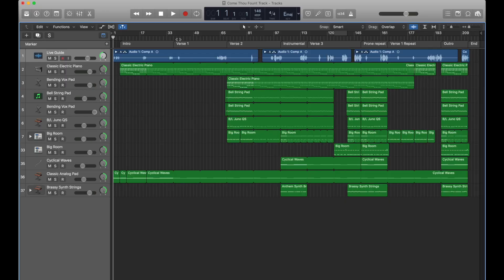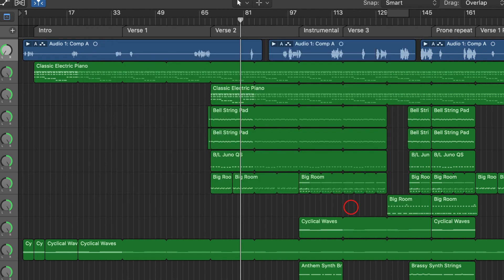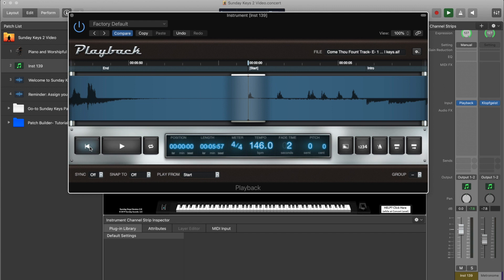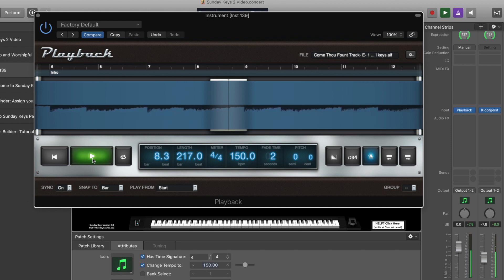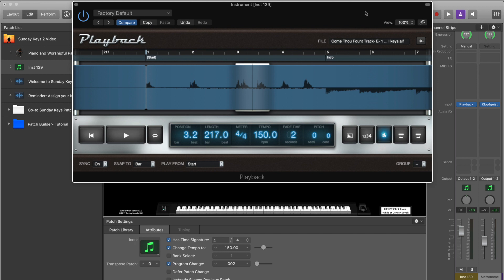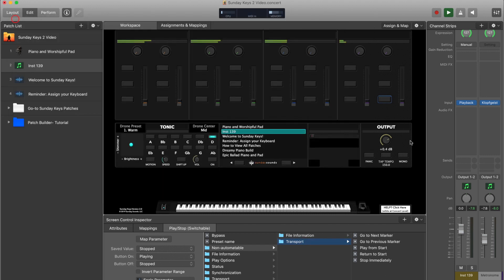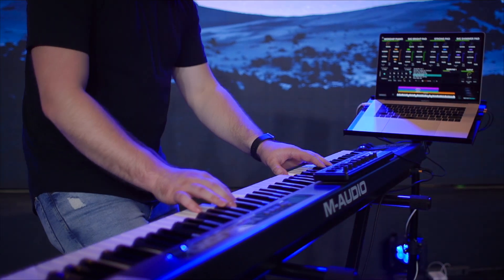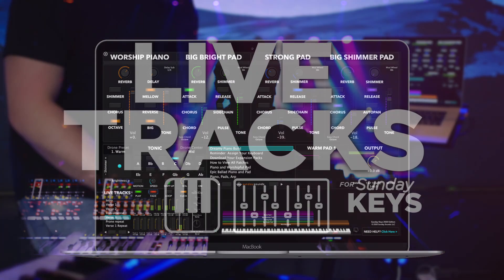How to Setup Simple Backing Tracks in MainStage 3 using the Playback Plugin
While most of us are leading worship from home we've seen many of you relying on the help of backing tracks to fill out your sound. This tutorial shows the simplest way to load a single track into a MainStage patch. We've done all the work for you in our new Sunday Keys expansion Live Tracks, or you can learn how to set this up yourself!

Video Gear